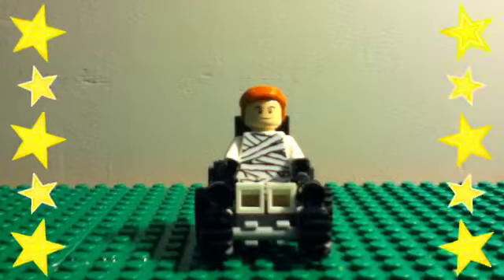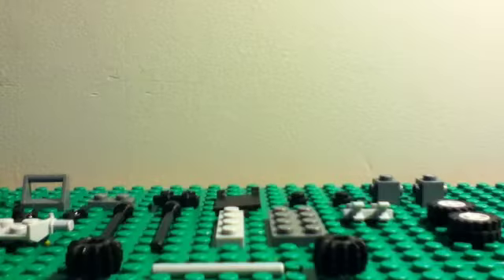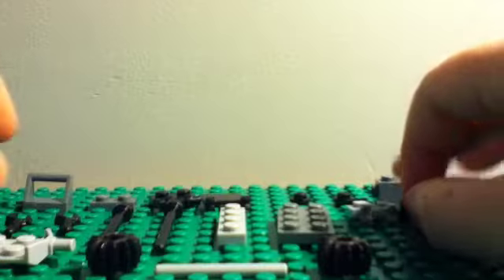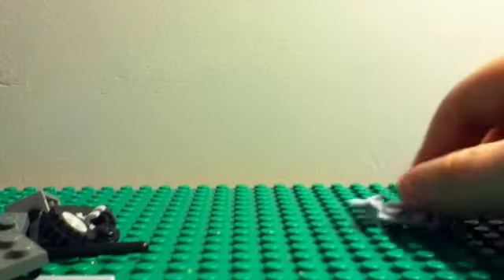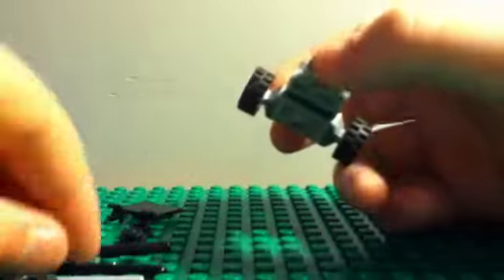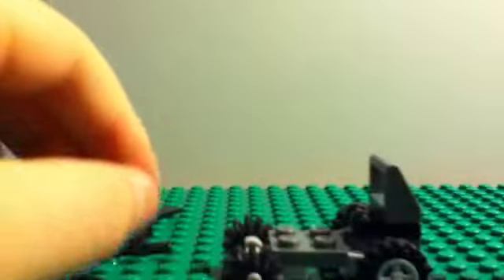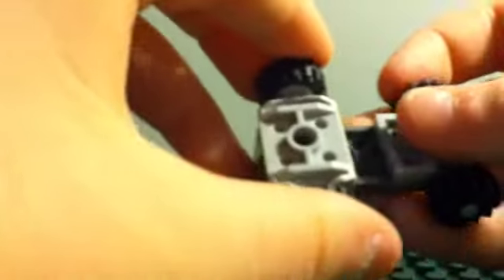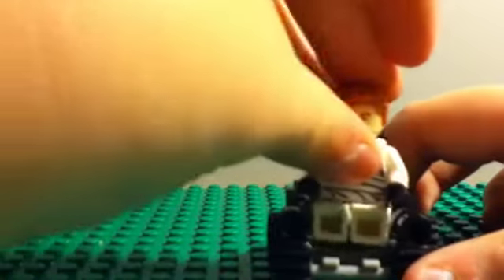How to build a lego wheelchair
In this video, jimmy Olsen, on break from his day job at the daily planet, makes a perfect example as to what this is!